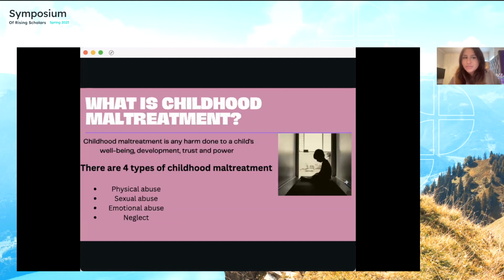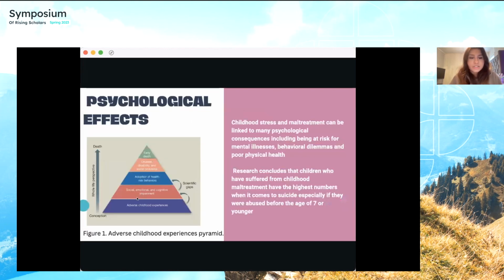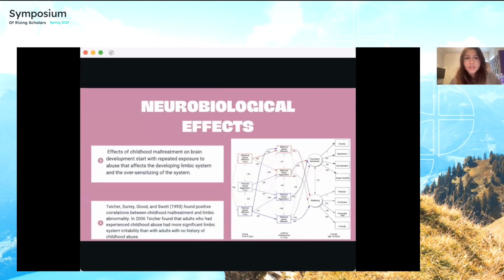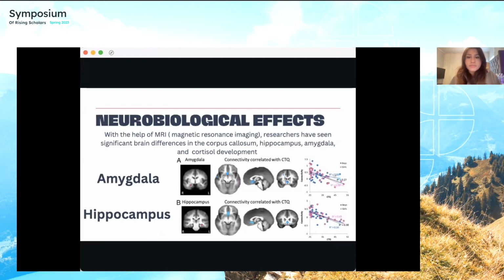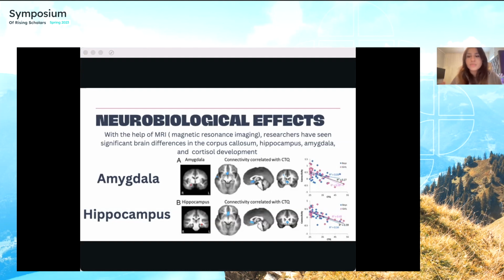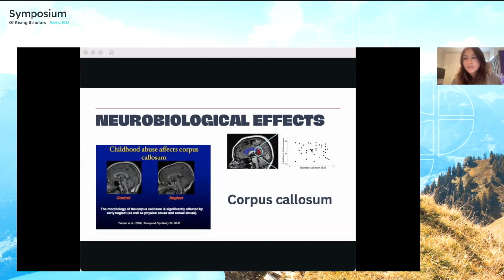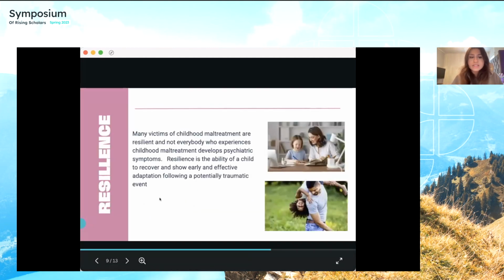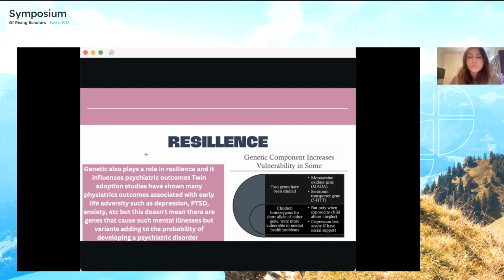Adolescent Mental Health Presentation by Israa Fyaz at Polygence's Symposium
"What are the neurobiological and psychological effects of childhood stress/maltreatment?" was a STEM Conference Talk delivered live by Israa Fyaz at Polygence’s 8th Symposium of Rising Scholars in March 2023.